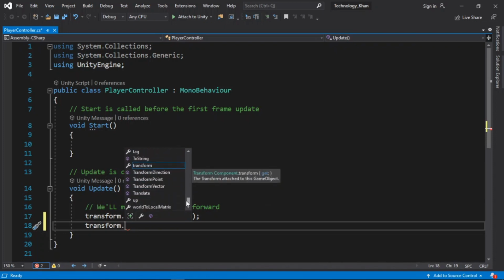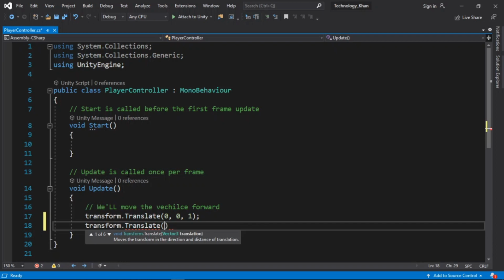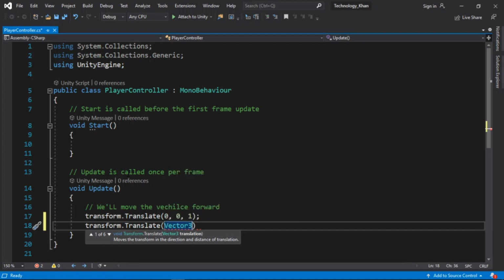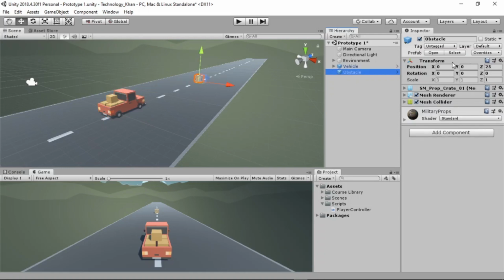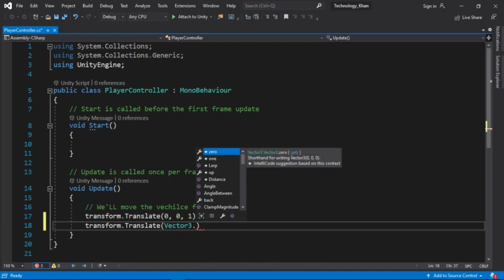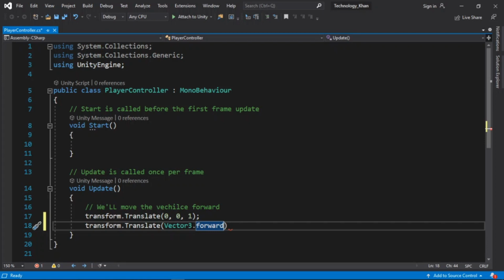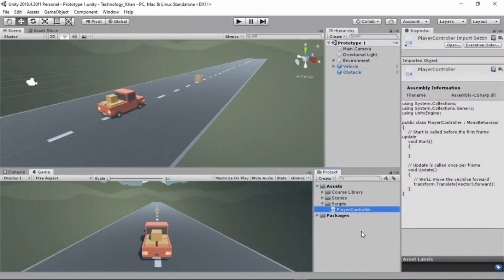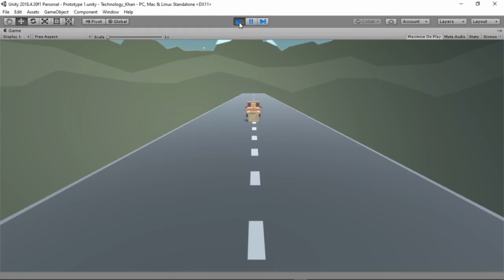Game Development Free Course |Unit 1.9 How to move player forward .| Using C# | Technology Khan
In this we will talk about difference between transform.forward vs Vector3.forward  that what is Vector3 ? and also we will use Vector3 for forward motion.
Representation of 3D vectors and points.
This structure is used throughout Unity to pass 3D positions and directions around. It also contains functions for doing common vector operations.
basically a Vector3(0,0,0) is a 3 floats on the 3D space first 0 is the X axis, second one is Y axis and third 0 is Z axis.and you can use it to set some GameObject over a exact position or even to move something over time on the desire axis only, using "Update method".

what is vector3 in unity ?
what is vector3 c# ?
what is vector3 dot

unity 3d game development using c#.